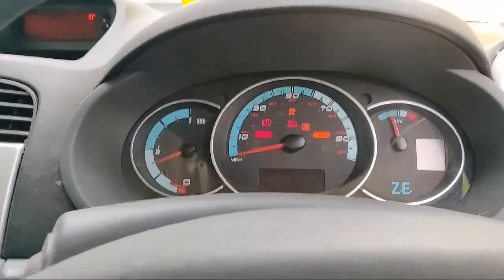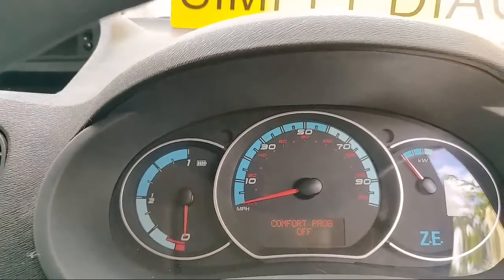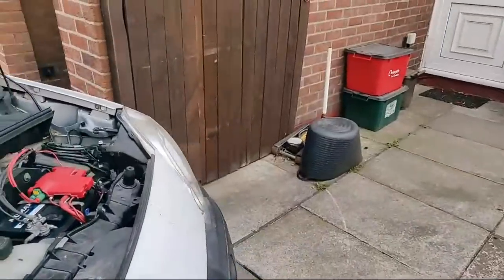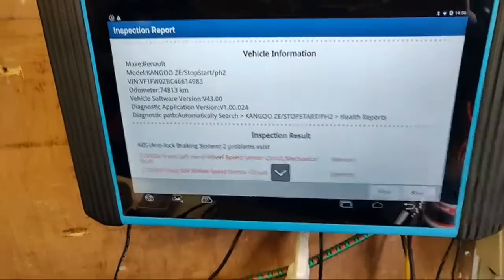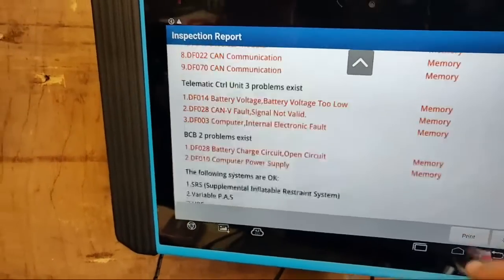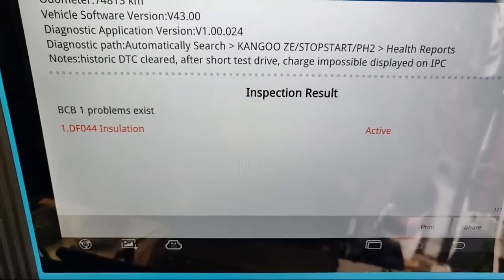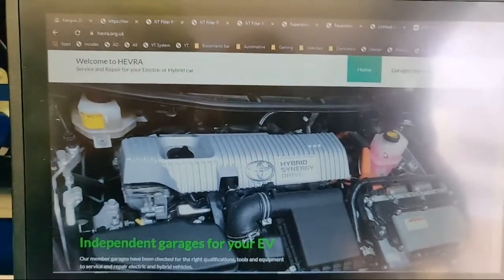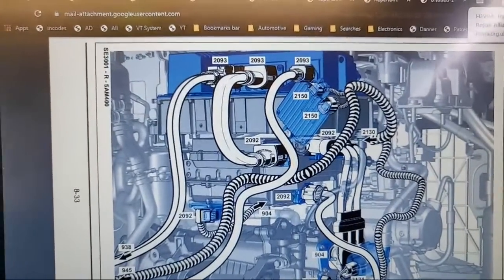Kangoo ZE DF044 Charging Impossible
DO NOT ATTEMPT ANY TESTING ON HIGH VOLTAGE CIRCUITS OR SYSTEMS WITHOUT ADEQUATE TRAINING, EQUIPMENT AND QUALIFICATIONS: SIGNIFICANT DANGER OF DEATH OR INJURY

Technical information supplied and used under authorisation - used for teaching purposes only, not for redistribution or copying, partially or otherwise.

Steve